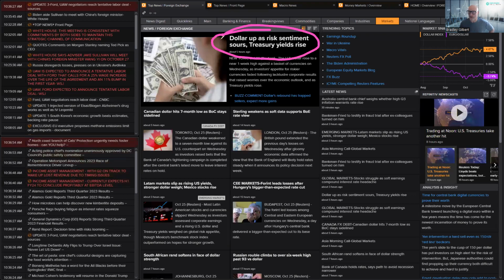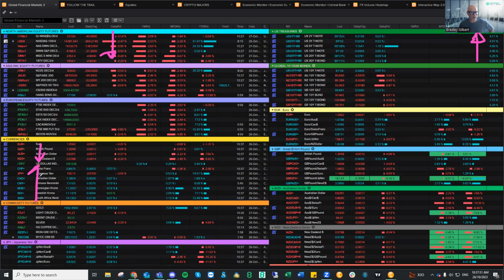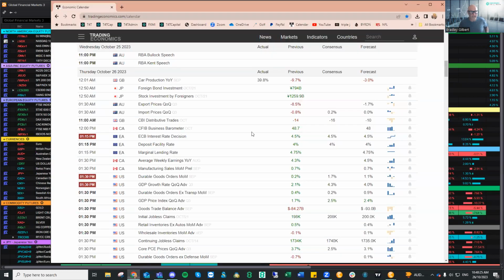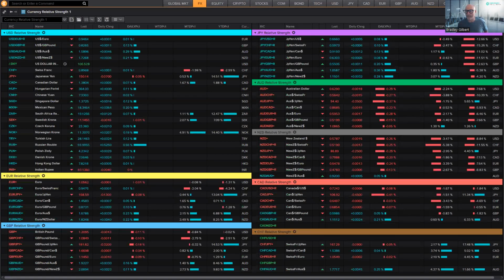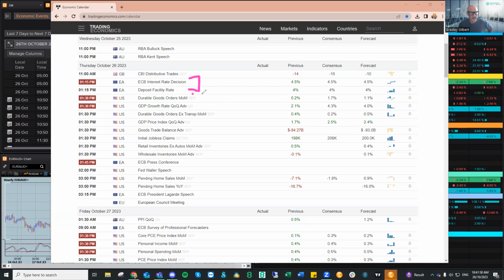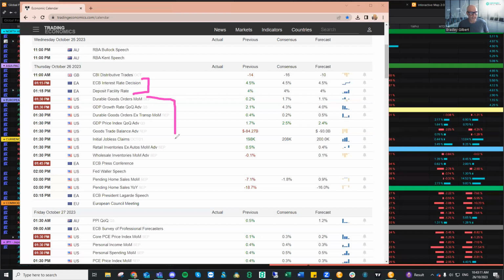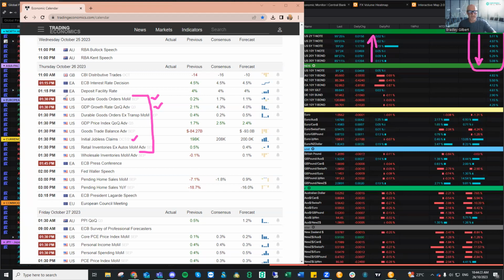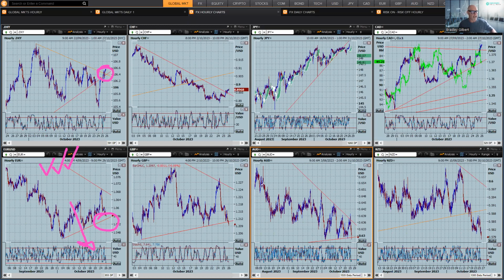🌍 US Bond yields up one day down another. Very good active markets to trade! DMI - 26th Oc...